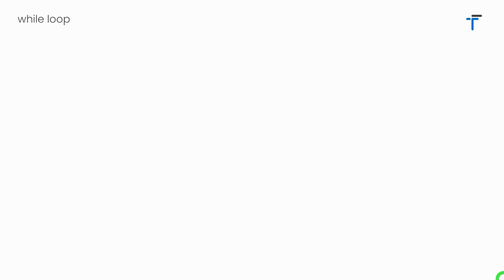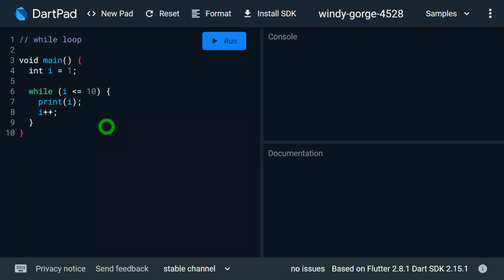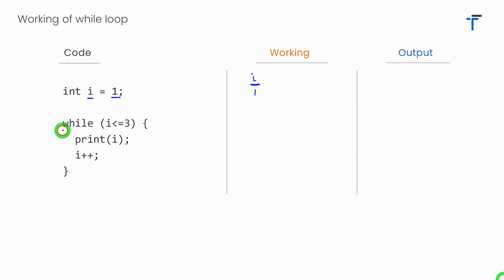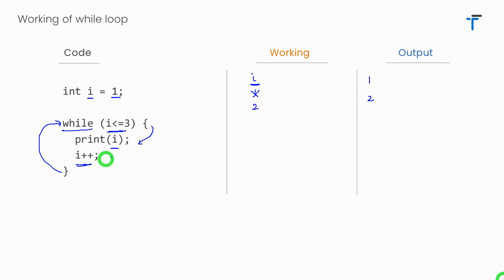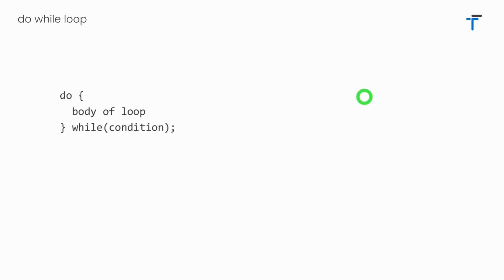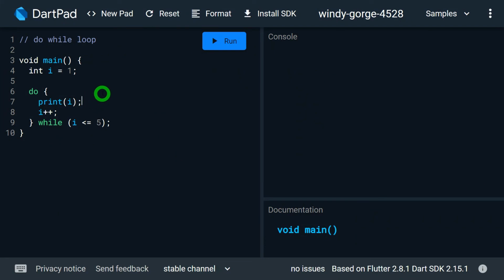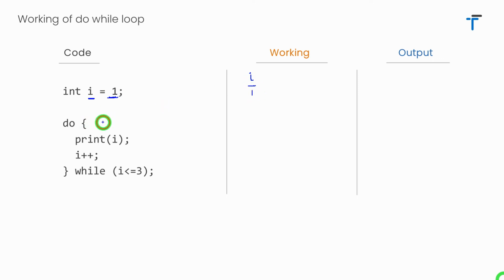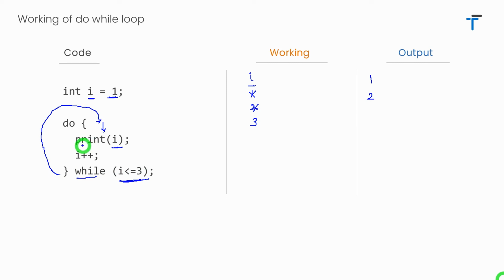While & Do While in Dart | Dart Tutorial #21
While loop in dart | do while loop in Dart

This video explains while & do while loop in Dart & Flutter
It's an excellent video for beginners, those who wants to learn how while & do while loop works or runs.

Following topics are covered here, use timestamp to jump and save you time

0:00 - Introduction
0:12 - While loop in dart
2:05 - Working of while loop
4:20 - do while loop in dart
6:29 - Working of do while loop